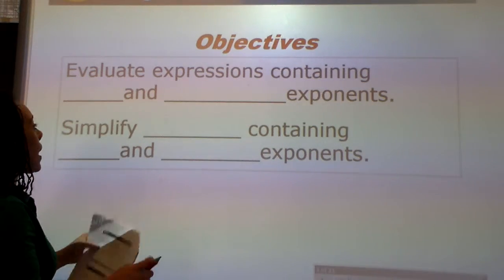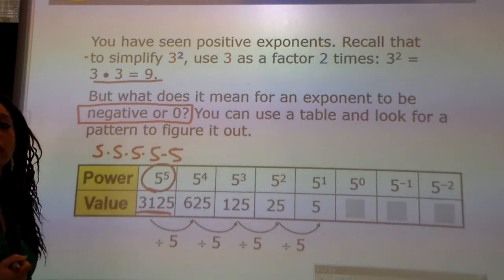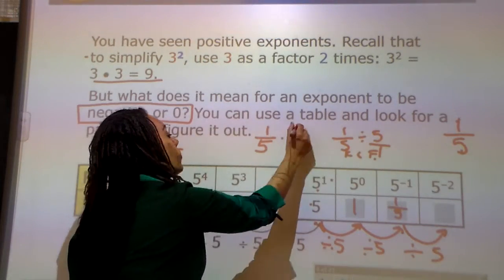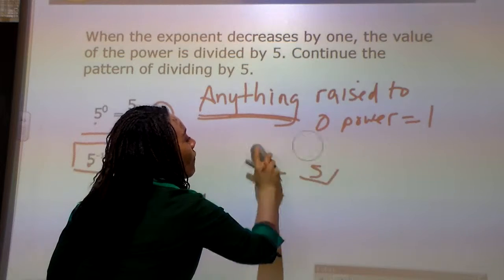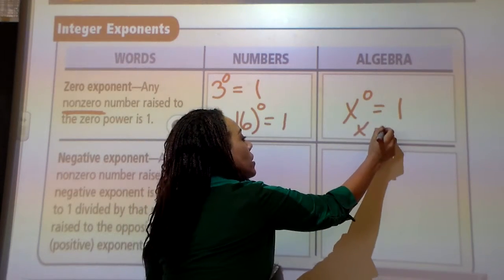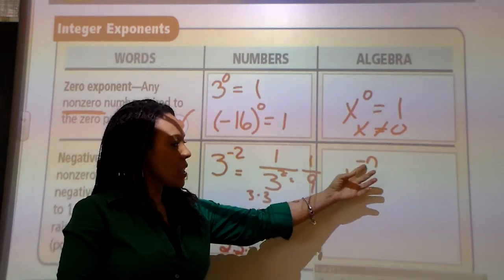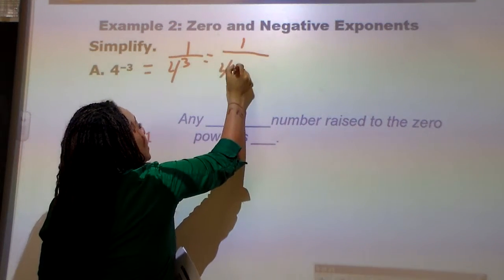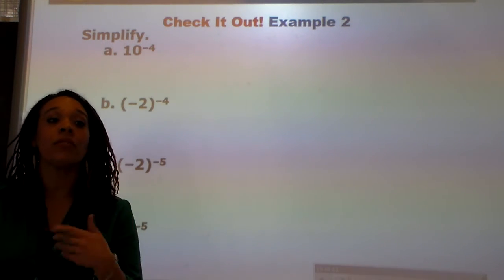INTEGER EXPONENTS Presentation Station 1